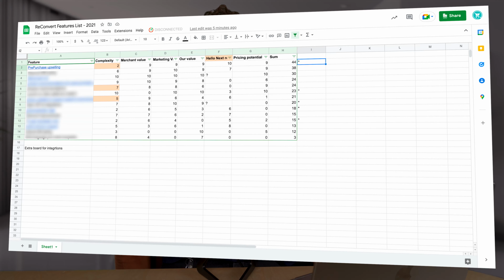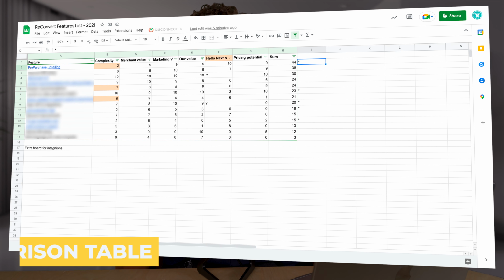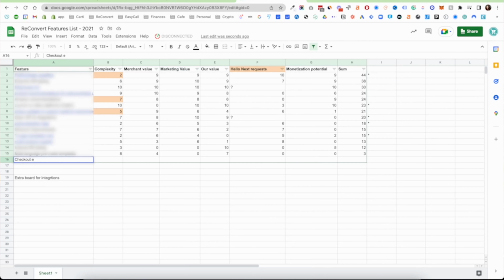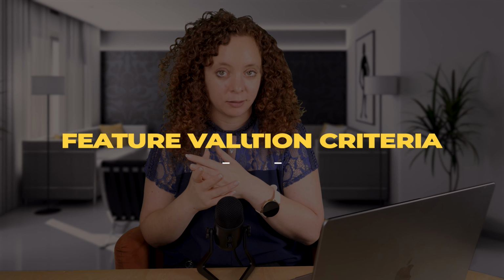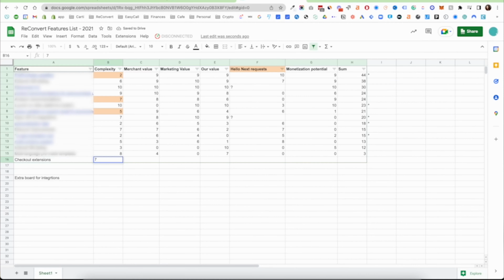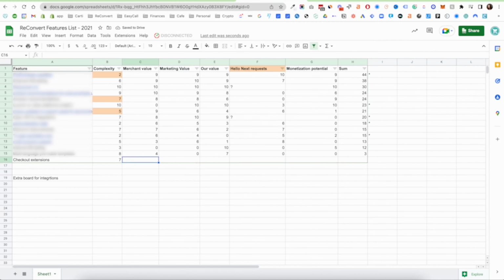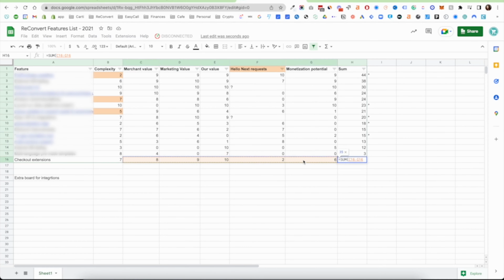Features Worth Building: How To Prioritize Features in A B2B SaaS Product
You've launched your product, started getting customers, and now it's time to start building your MVP into the full product you've had in mind from the beginning… But what's next? How do you decide what feature to build first? 🤨

This is a moment in your product's life where you have to be able to spend resources only on things that move the needle, and it's not always obvious what these things are. If you have limited resources, spending them on efforts that would end up having no effect on your customers or monetization can be devastating for your business... 😓

So building the next feature solely based on your intuition is NOT A GOOD IDEA. 🚫

What can you do instead? In this video, I'll give you a 4-step method to figure out what features you should build next.

Not sure if you should register? 🤨

⚙️ Fancy some free resources?

In this video:
00:00 What features to build next?
01:15 Comparison table for a new feature
02:05 Feature Valuation Criteria #1: Complexity
02:55 Feature Valuation Criteria #2: Value
05:53 Feature Valuation Criteria #3: Customer requests
07:36 Feature Valuation Criteria #4: Final score

You can also take a look at our main business 👉🏼 Shopify's #1 Upselling App 🔛 ReConvert